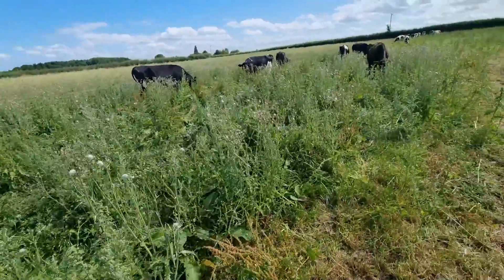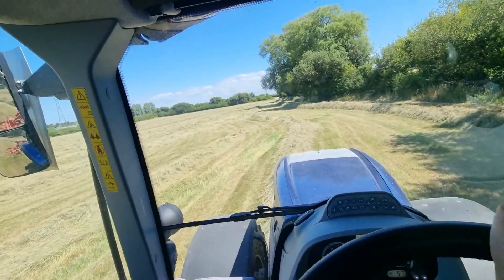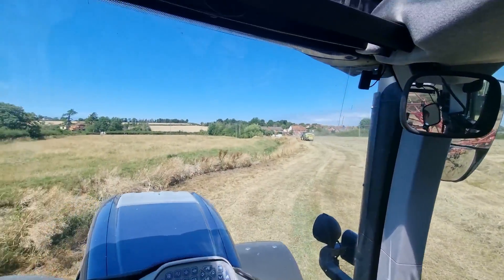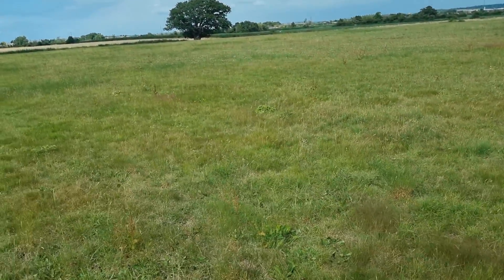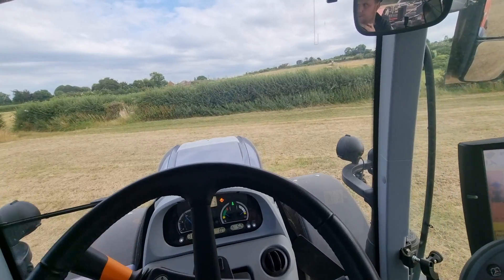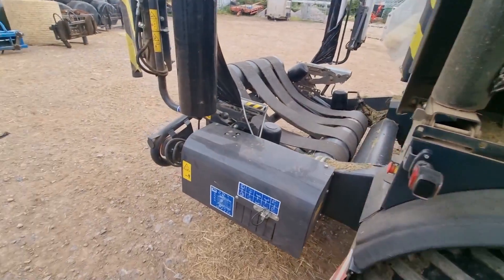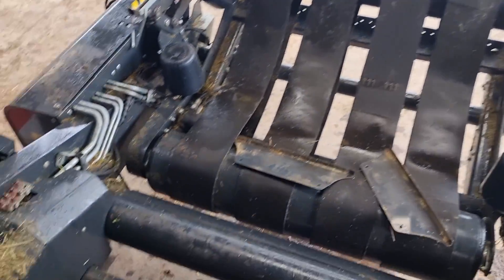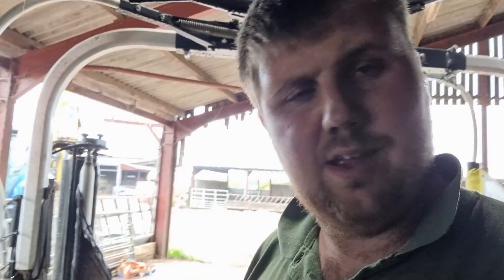Baling again with the Kuhn FBP 3135 and Fixing problems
In todays video I show you how we are strip grazing the cattle to make the most of our grass in the dry weather and also we wrap up a couple small paddocks of silage and try to solve some small issues with the baler